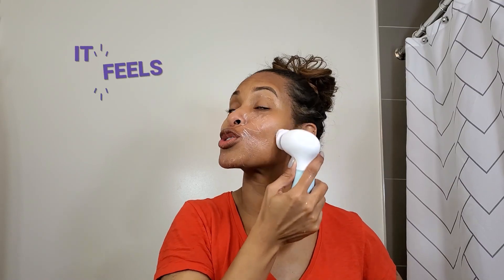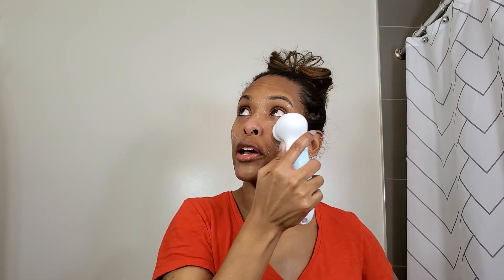Using the Duvolle exfoliating spin brush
I got this Duvolle spin brush to address some breakouts I was having. I wanted to share my thoughts on it.

Your Radiance Spin-Care System: $28.50